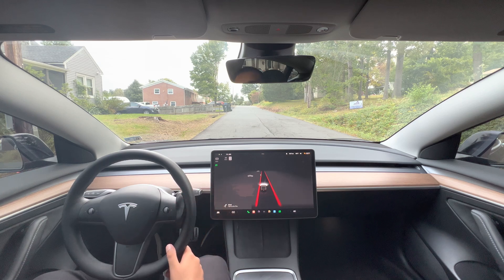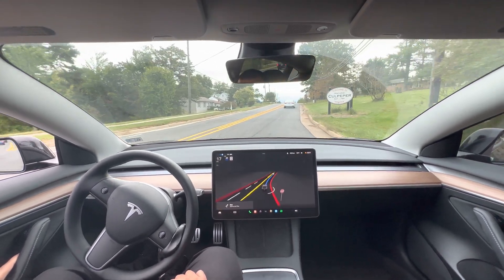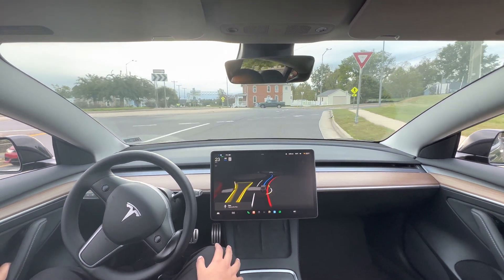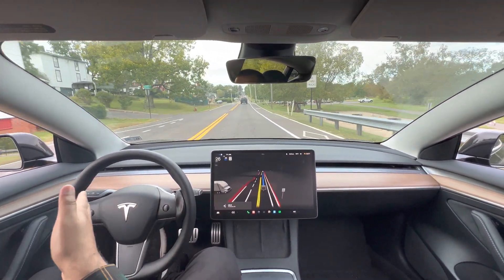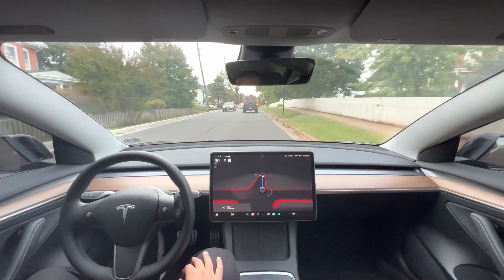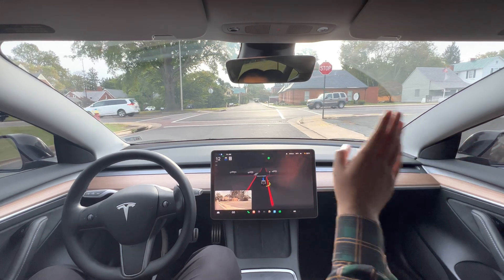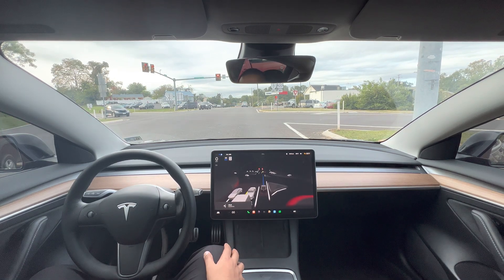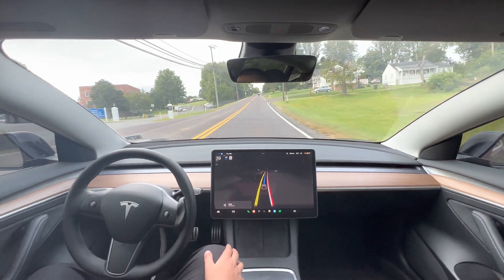Tesla FSD Beta 10.69.2.3 first impressions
This had significant improvement
Drive more like a human like a human
Roundabouts still needs improvements